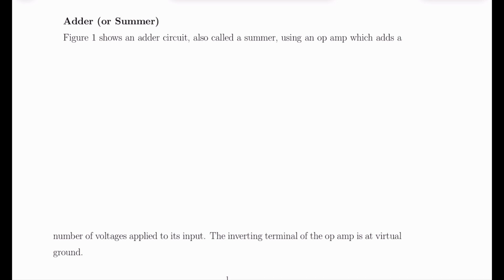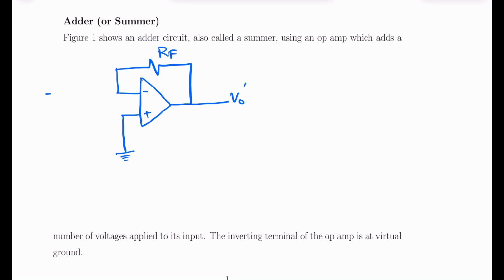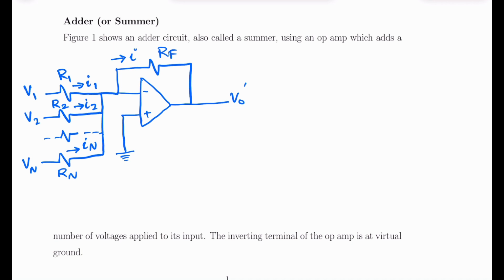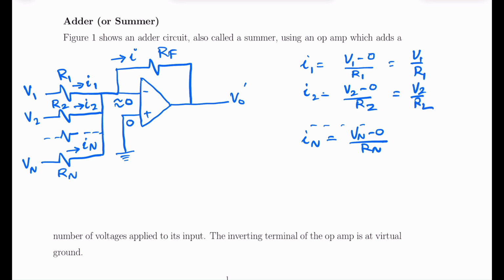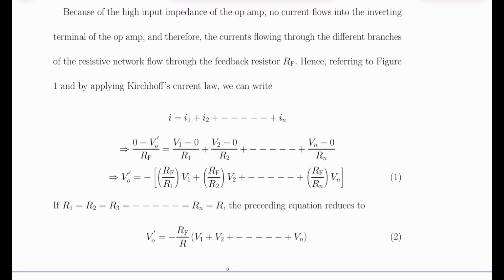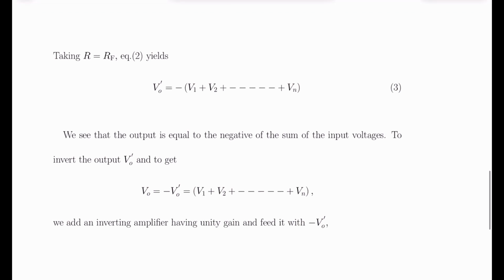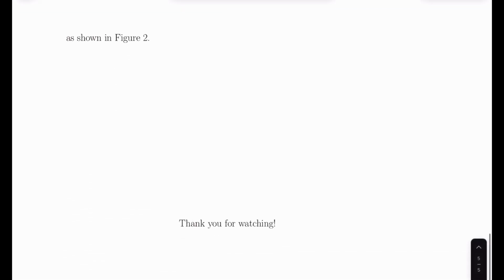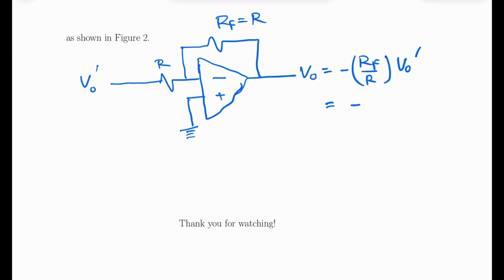OPAM as an Adder